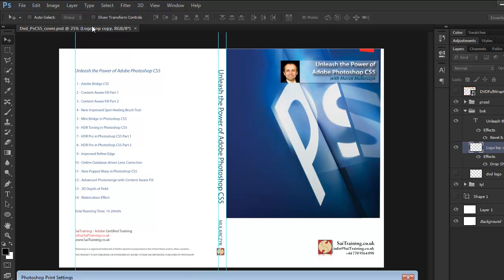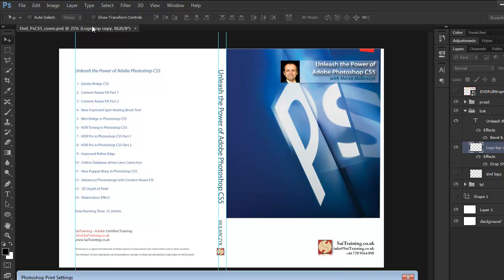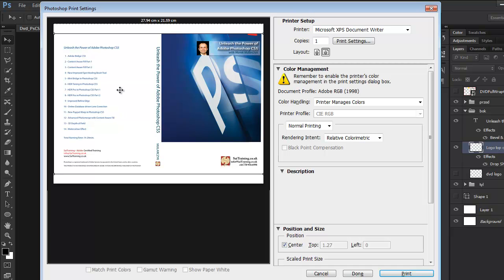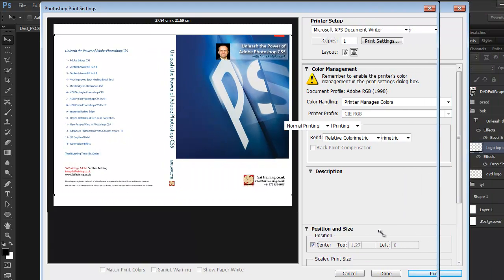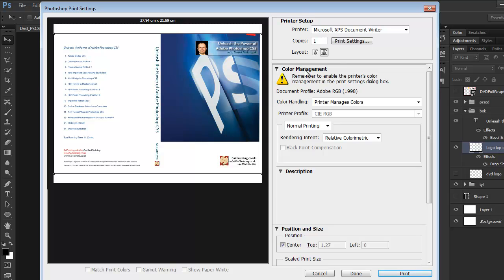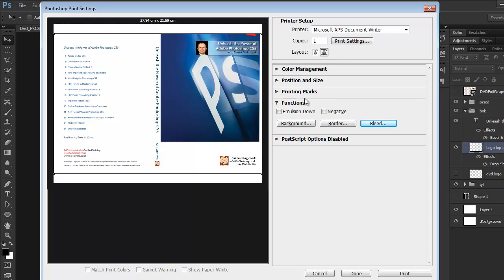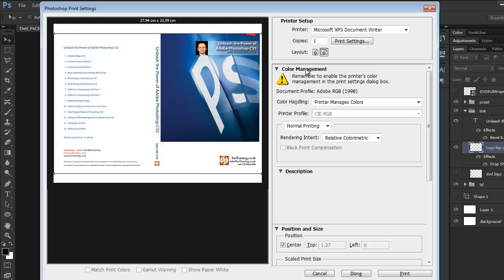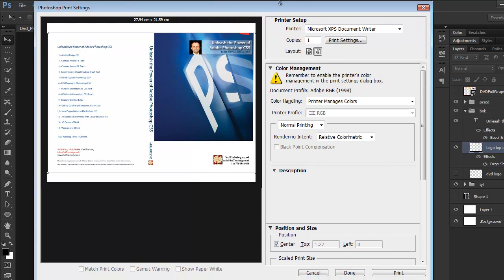Photoshop CS6 New Features - No.10 - New Print UI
Get up to date with the new Photoshop CS6 by watching this video on new features in Print UI (User Interface) in Photoshop CS6, with Marek Mularczyk, SaiTraining.co.uk - one of the UK's leading experts in Adobe Certifed training